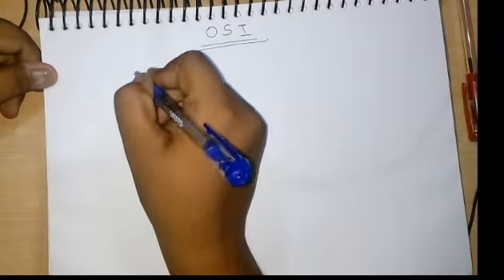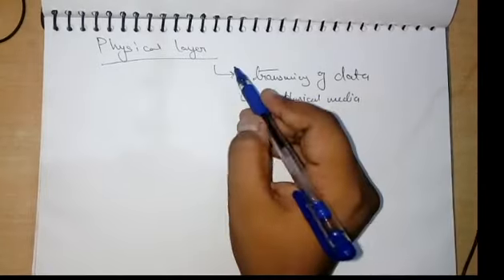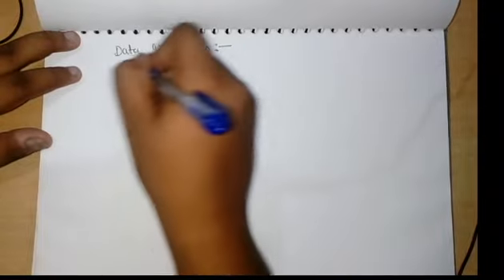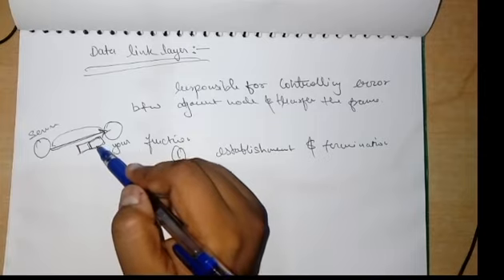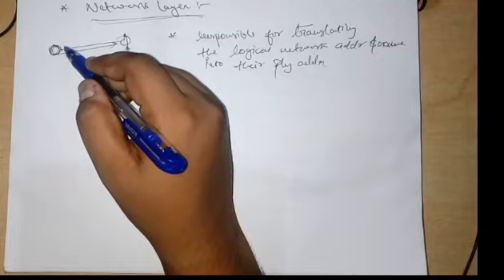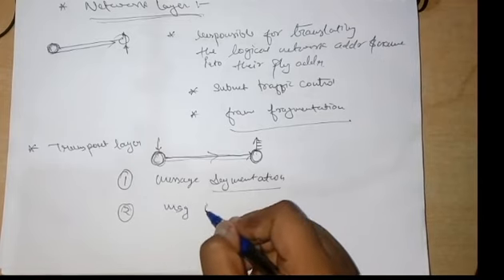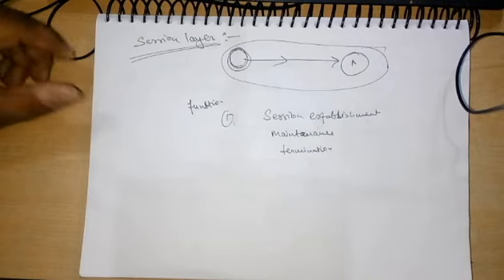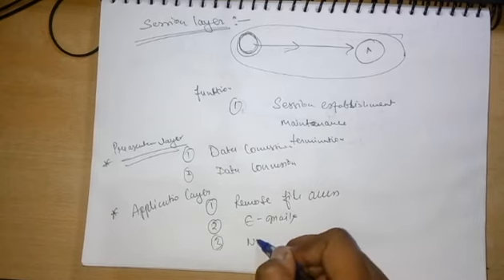OSI Model,Networking Framework Model. OSI 7 Layers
The Open Systems Interconnection (OSI) show characterizes a systems administration structure to actualize conventions in layers, with control, go starting with one layer then onto the next. It is essentially utilized today as an instructing device. It theoretically partitions PC arrange engineering into 7 layers in a legitimate movement. The lower layers manage electrical signs, lumps of paired information, and directing of this information crosswise over systems. Larger amounts cover arrange solicitations and reactions, a portrayal of information, and system conventions as observed from a client's perspective.

The OSI demonstrate was initially imagined as a standard engineering for building system frameworks and to be sure, numerous well known system advancements today mirror the layered plan of OS